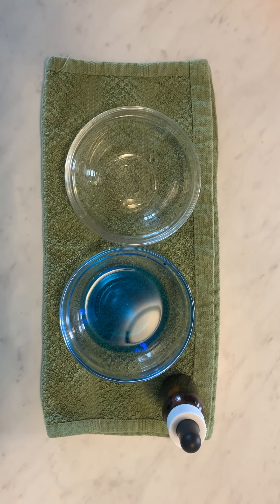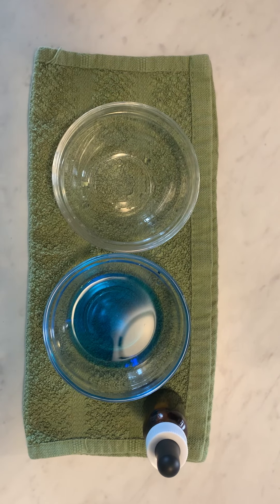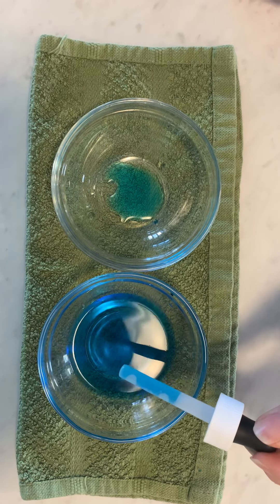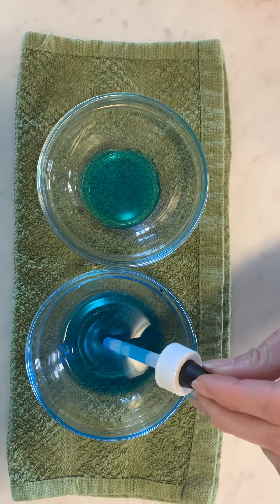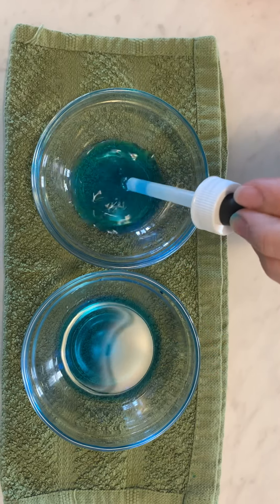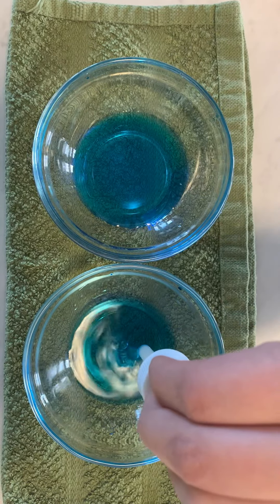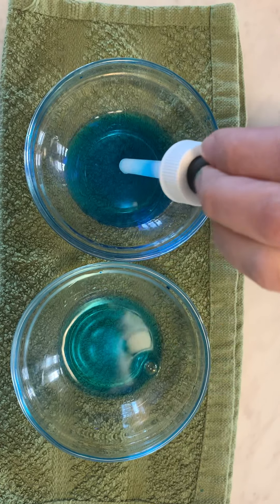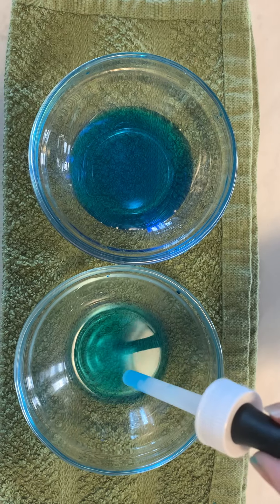Transfer water using an eye dropper